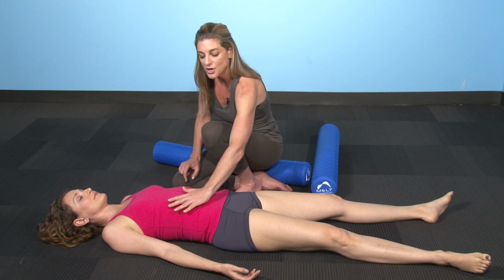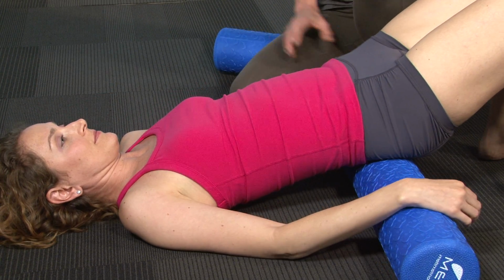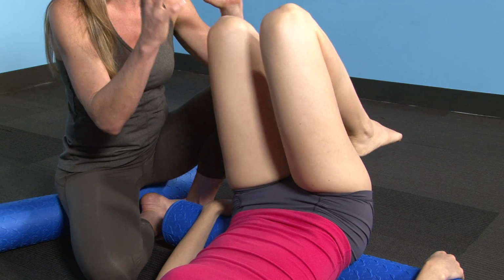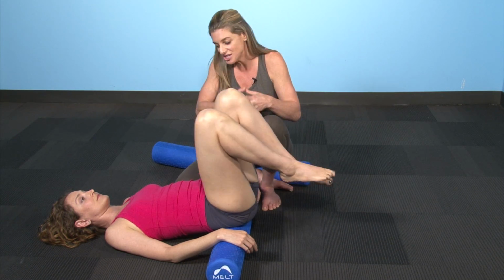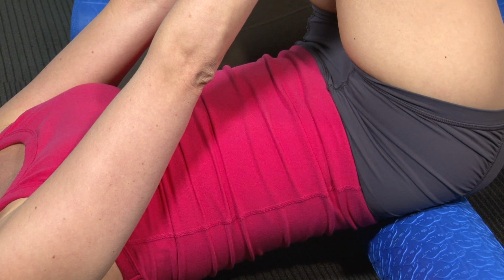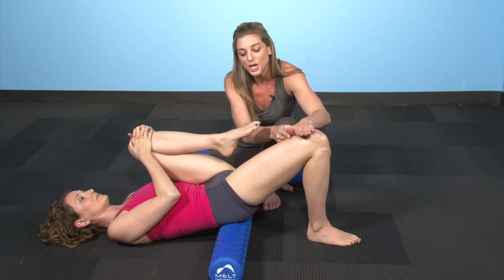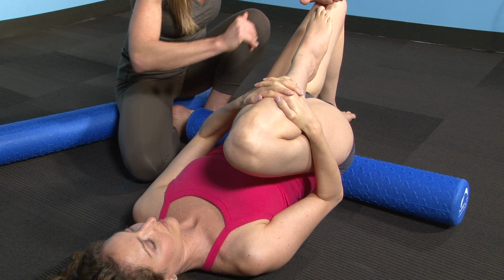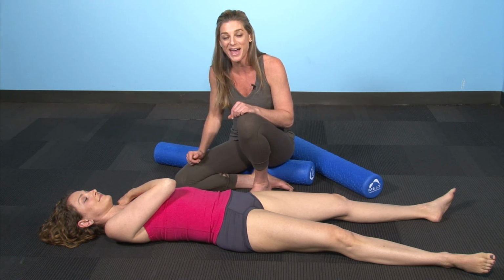Tutorial Low Back Pain